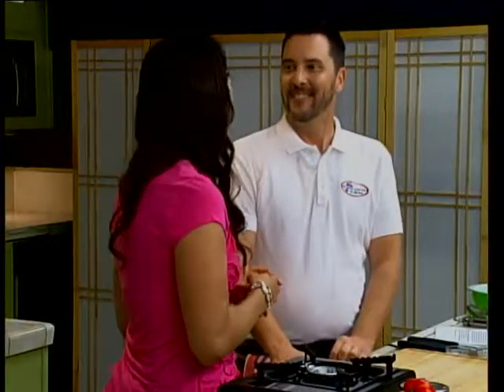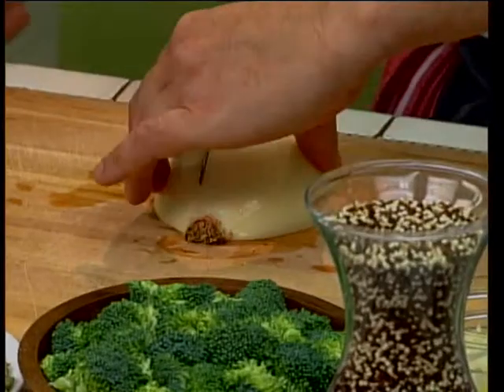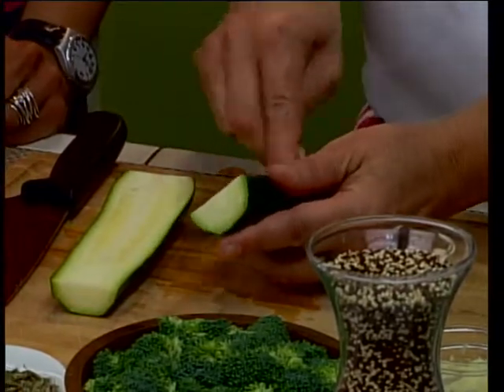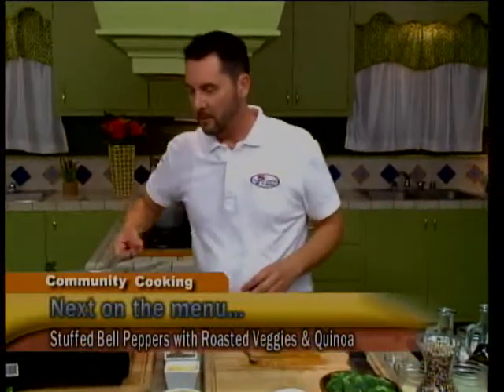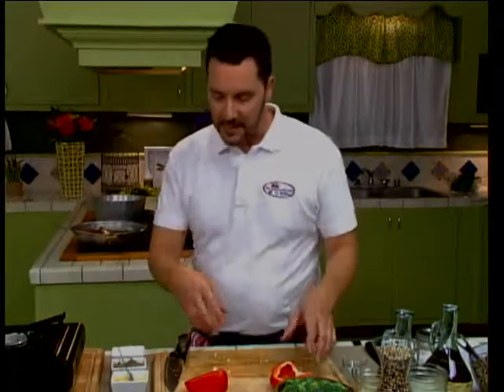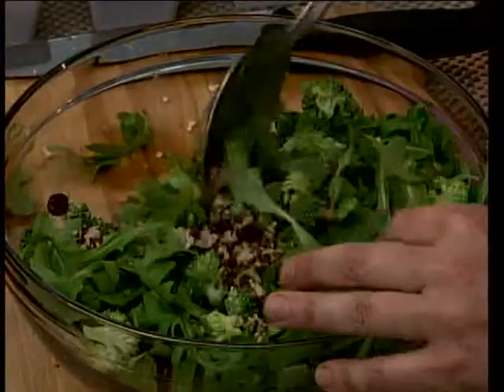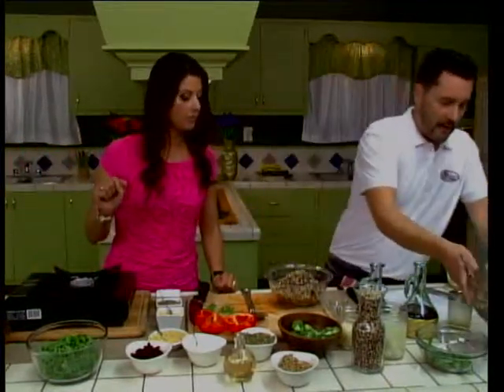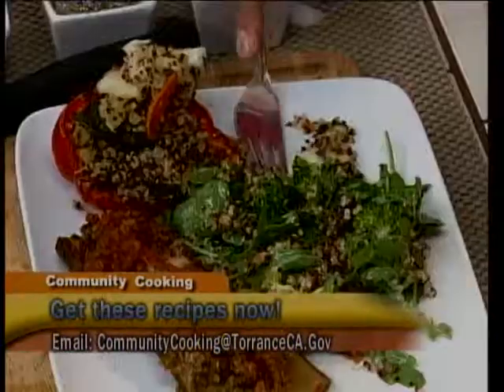Community Cooking 18.14 - Hosted by Maria Prekeges - Torrance CitiCABLE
Do you like to cook?  Then come be a guest on CitiCABLE's COMMUNITY COOKING to share your favorite recipes!

Roasted Vegetable and Quinoa Stuffed Bell Pepper with Fresh Mozzarella

Ingredients:

• 1 1/2 cups cooked quinoa (recipe follows)
• 1 1/2 cups roasted vegetables (recipes follows)
• 1/2 cup grape tomatoes cut in half
• kosher salt and pepper
• 2 red bell peppers, cut in half and remove the seeds and the clean out the pepper
• 16 mini fresh mozzarella balls, cut in half

Directions:
1. Preheat oven to 400 degree.
2. Combine the quinoa, roasted vegetables, 8 of the mozzarella halves, and tomatoes in a large bowl.  Stir to combine and taste for seasoning.
3. Sprinkle the inside of the bell peppers with a little salt and pepper.  Fill the bell peppers with the quinoa and vegetable mixture.
4. Divide the remaining mozzarella among the top of the peppers.
5. Bake in the oven for 15-20 minutes or until hot throughout and the cheese has started to melt.

Roasted Vegetables:
1. Combine 4 cups of your favorite vegetables and toss with extra virgin olive oil, enough to coat   lightly, and some salt and pepper.  Lay vegetables in a single layer on a sheet pan lined with foil and sprayed with a little cooking spray.  Roast the vegetables in a 425 degree oven for 15-30 minutes depending on the vegetable, until they are well browned.

Cooked Quinoa:
1. Cook 1 1lb bag of rainbow quinoa (or whatever color you prefer) in several quarts of salted boiling water for 15 minutes or until the quinoa is cooked.

Italian Style Quinoa and Ground Beef Stuffed Zucchini

Ingredients:
• 2 zucchini , halved lengthwise, ends removed and seeded
• 1 28 oz jar of crushed tomatoes
• 3/4 cup of your favorite red wine, I used chianti
• 1 Tbsp dried oregano
• 1/2 tsp ground pepper
• extra virgin olive oil
• 3/4 lb lean ground beef
• 1/2 cup chopped onion
• 1 clove garlic, minced
• 1 1/2 cups cooked quinoa
• 1/2 cup shredded mozzrella

Directions:
1. Preheat oven to 425 degrees.
2. Empty the crushed tomatoes into a medium size sauced pot.  Add the red wine, oregano, 1 tsp salt and some fresh ground pepper to the tomatoes.  Bring the tomato sauce to a simmer and let cook for 10 minutes or so, until the flavors have combined well.  Set the tomato sauce aside.
3. In a large skillet, add about 2-3 tbsp of the extra virgin olive oil.  Add the ground beef and begin to crumble it with a spoon as it browns.  Add the onion and garlic and continue to cook until the meat is browned and the onions have gotten tender.  Add the quinoa to the beef mixture and stir to combine.  To this, add 1 cup of the tomato sauce and stir to combine.
4. Fill the zucchini with even amounts of the quinoa and ground beef mixture.
5. In a square baking dish that has been sprayed with a little cooking spray, add the remaining tomato sauce.
6. Lay the zucchini into the tomato sauce.
7. Sprinkle the zucchini with the mozzarella.
8. Bake for 30 minutes or until the zucchini is tender and the cheese has melted.
9. Divide the zucchini among two plates.

Quinoa Salad with Broccoli, Arugula, Sunflower Seeds, Dried Cranberries and Champagne Vinaigrette

Ingredients:
• 3 cups cooked quinoa
• 3 cups broccoli florets
• 2 cups arugula
• 1/2 cup sunflower seeds
• 3/4 cup dried cranberries
• 1/3 cup champagne vinegar
• 2 tbsp dijon mustard
• 2 tsp sugar
• 2/3 cup extra virgin olive oil

Directions:
1. Combine quinoa, broccoli, arugula, sunflower seeds, and cranberries in a large bowl.
2. In another bowl, combine the champagne vinegar, dijon mustard, and sugar in a bowl and stir with a whisk until the ingredients have all been combine.  While whisking, slowly and steadily pour the olive oil into the bowl and continue to whisk until the dressing has been well emulsified.  Taste for seasoning and add salt and pepper to taste.  Taste for sweetness and add more sugar if you desire.  Combine desired amount of dressing to the quinoa salad.  I used all of it as it soaks up.
3. Serve.